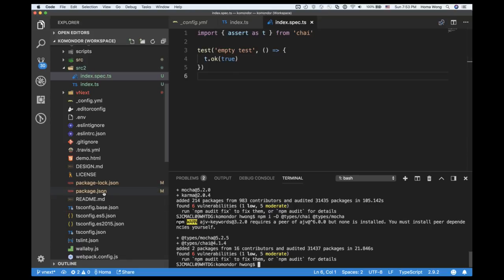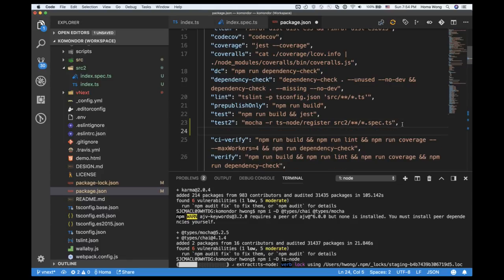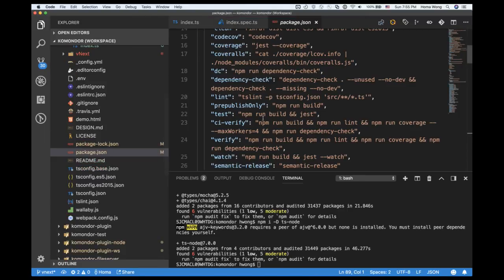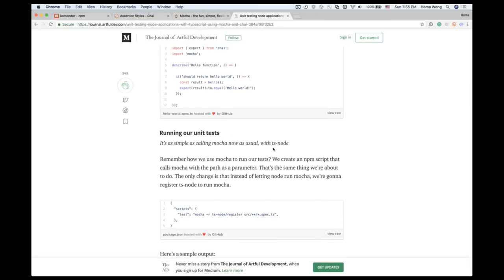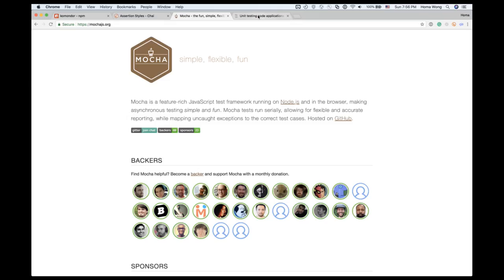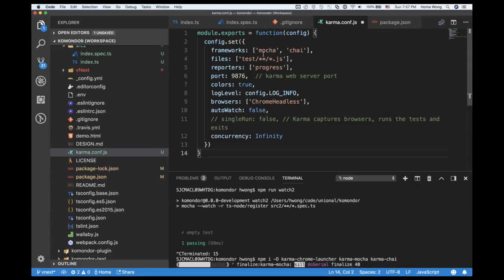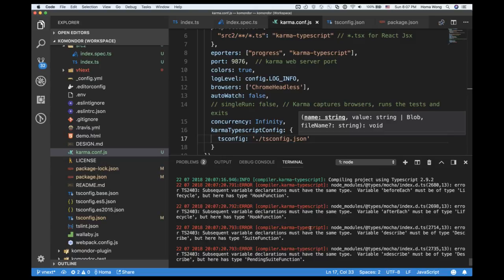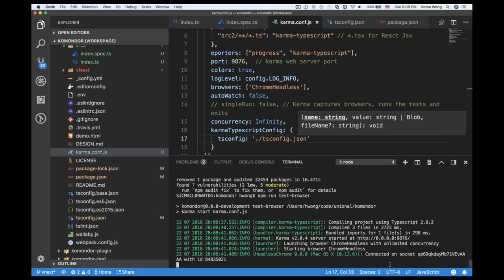Code Tomato Live 6: komondor - From Jest to Mocha + Chai + Karma